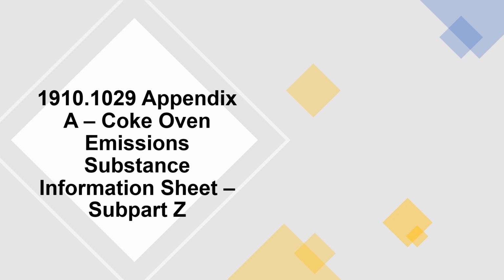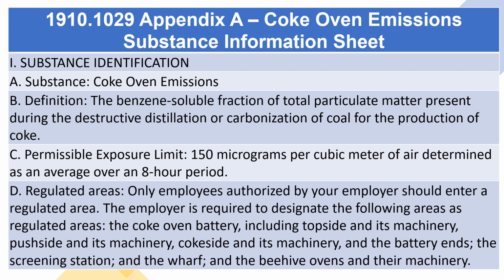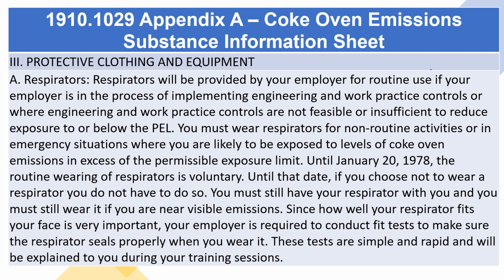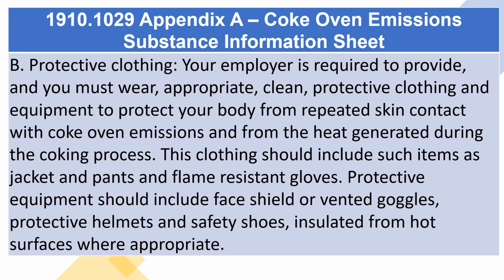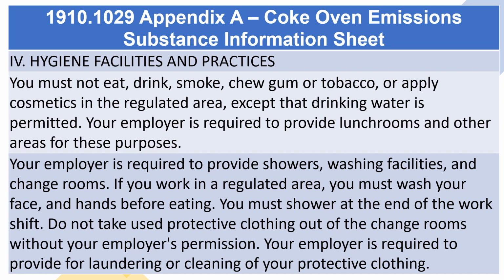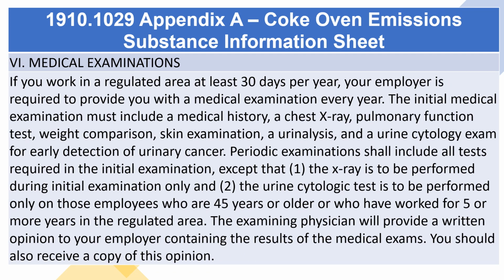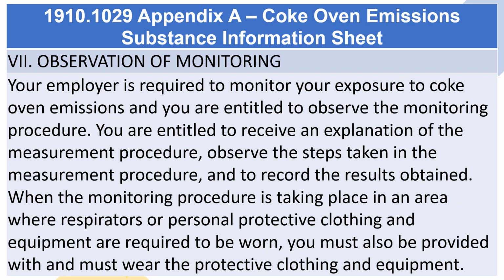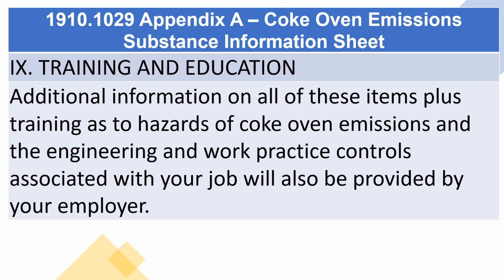OSHA.1910.1029 Appendix A – Coke Oven Emissions Substance Information Sheet